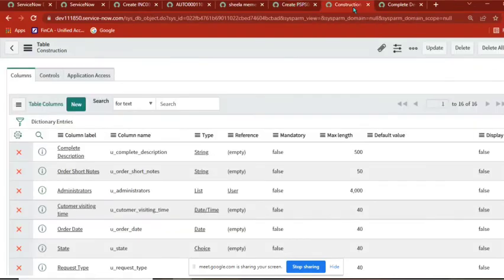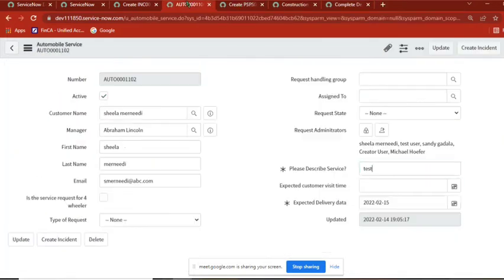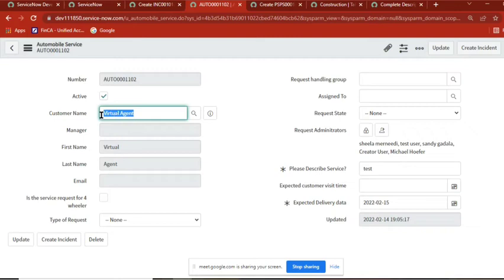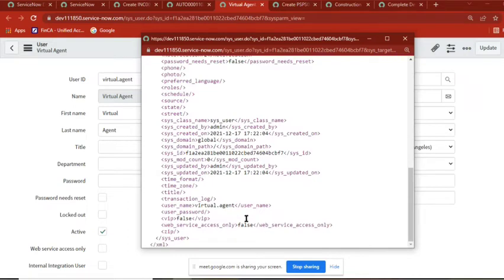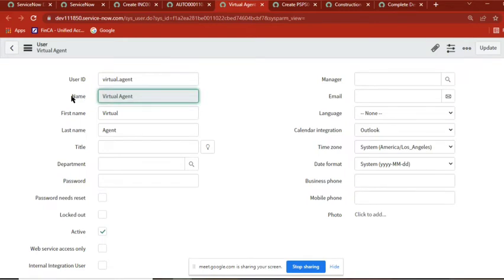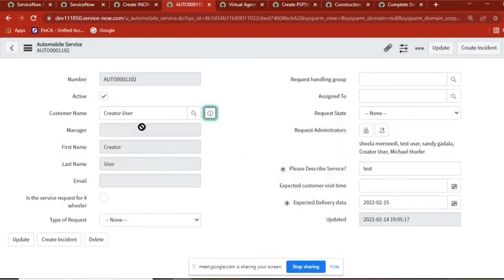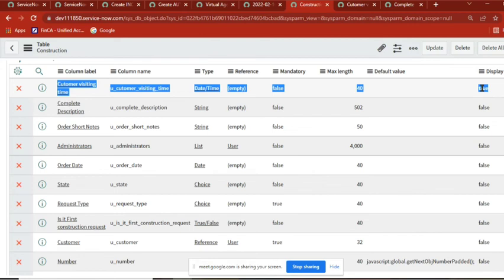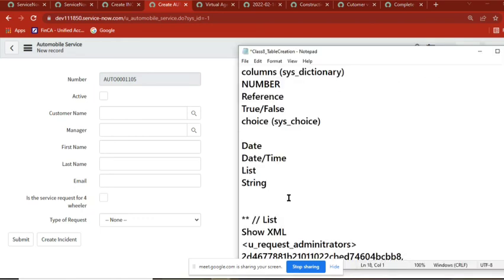ServiceNow Dictionary DISPLAY attribute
ServiceNow Developer Administrator Interview Guide #1
Questions

servicenow developer,
servicenow integration,
servicenow training,
servicenow helpdesk,
servicenow adda,
servicenow admin interview questions and answers,
servicenow api,
servicenow application development,
servicenow atf,
servicenow architecture,
servicenow basic,
servicenow bangalore,
servicenow branding,
servicenow cmdb,
servicenow catalog,
servicenow company,
servicenow change management,
servicenow csm,
servicenow client script,
servicenow community,
servicenow discovery,
servicenow demo,
servicenow developer salary in india,
servicenow edureka,
servicenow explained,
servicenow events,
servicenow employee center,
servicenow esignature,
servicenow grc,
servicenow gyan,
servicenow grc demo,
servicenow gliderecord,
servicenow glideajax,
servicenow github,
g_scratchpad servicenow,
atul g servicenow,
servicenow hrsd,
servicenow hyderabad,
servicenow hindi,
servicenow itsm,
servicenow in telugu,
servicenow interview,
servicenow javascript,
servicenow job opportunities,
servicenow jobs,
servicenow java,
servicenow job interview questions,
servicenow kida,
servicenow knowledge management,
servicenow knowledge,
servicenow learning,
servicenow ldap,
servicenow notifications,
servicenow now mobile app,
servicenow navigation,
servicenow now mobile app configuration,
servicenow orchestration,
servicenow overview,
servicenow portal,
servicenow ppm,
servicenow portal development training,
servicenow projects,
servicenow platform overview,
servicenow reports,
servicenow support,
servicenow scripting,